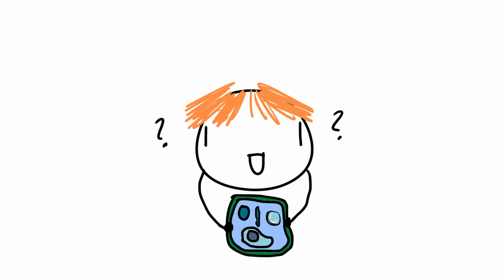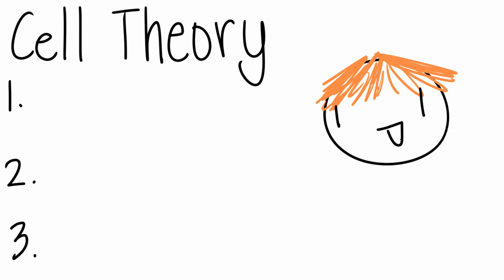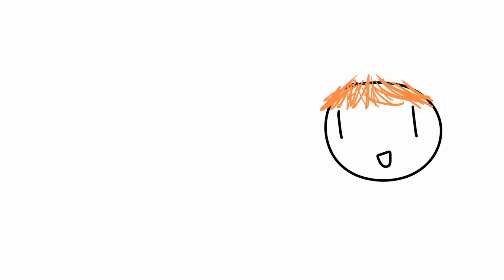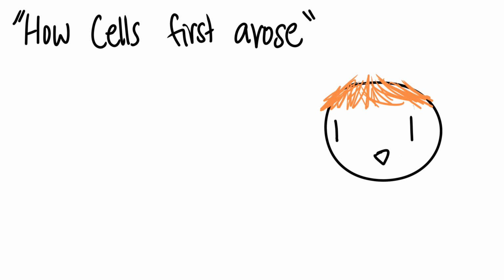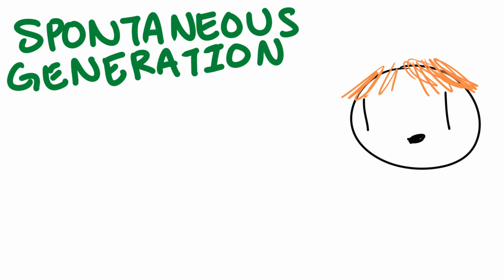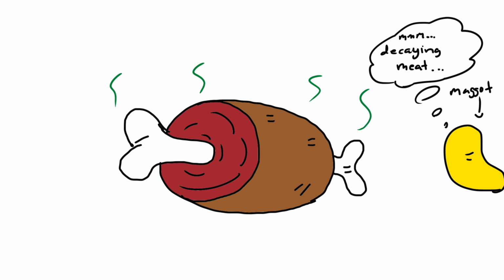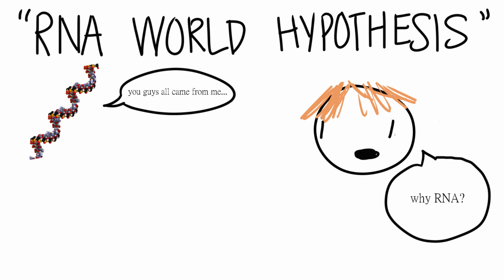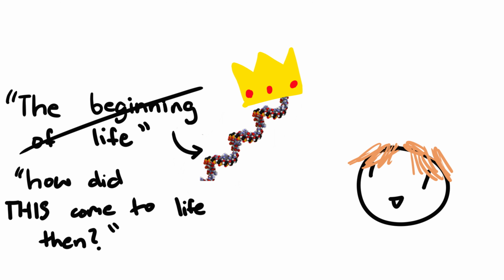Cell Theory: how did cells first come to life?